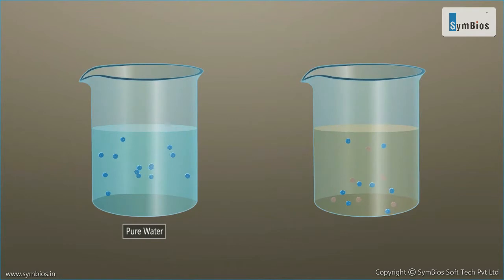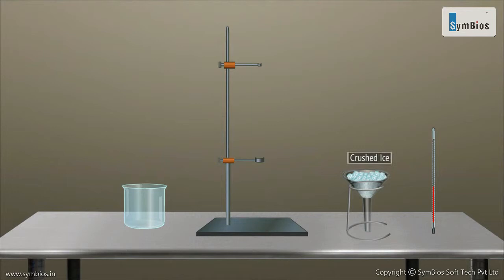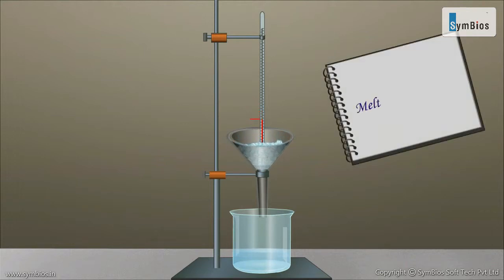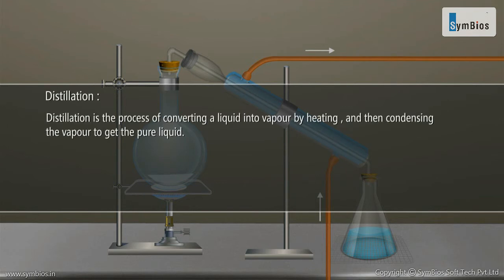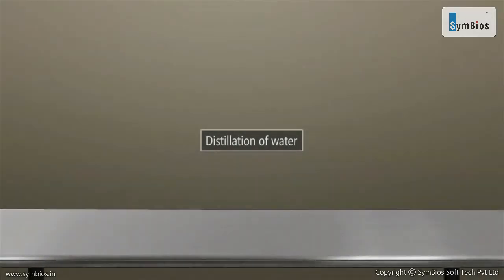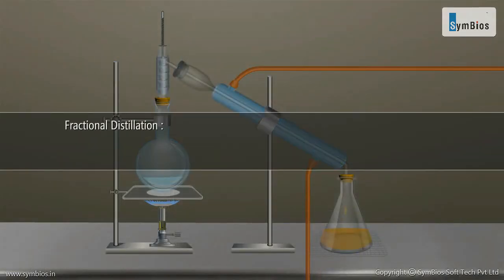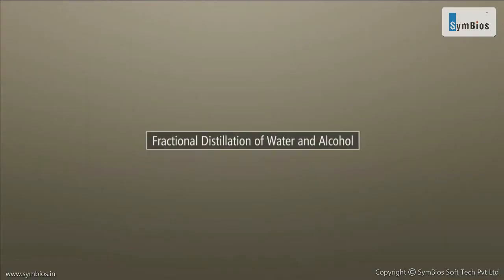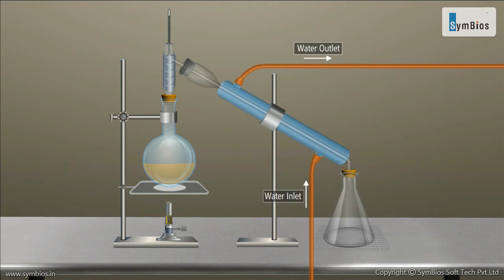Purification of Substance